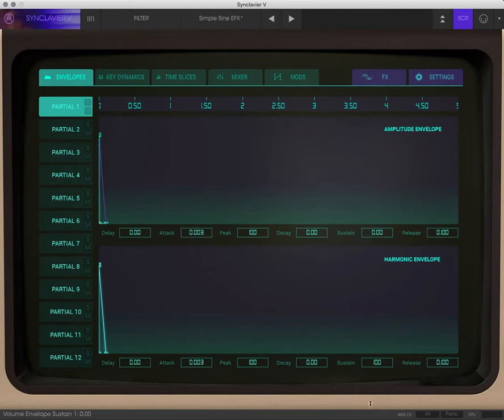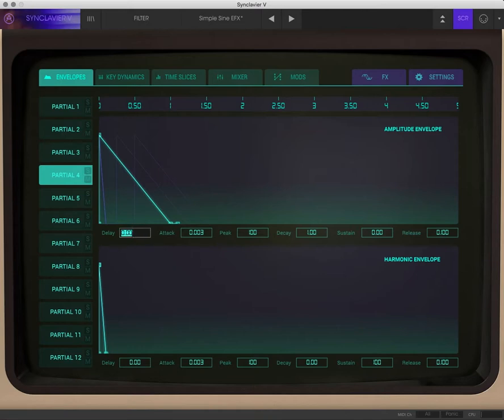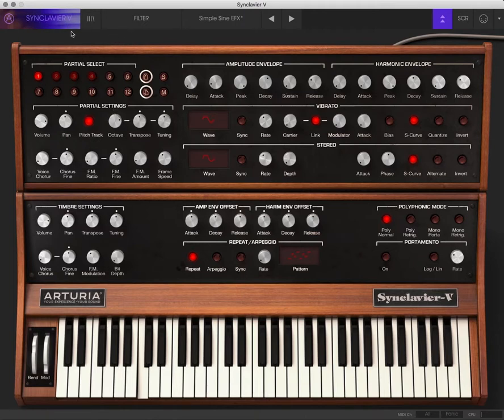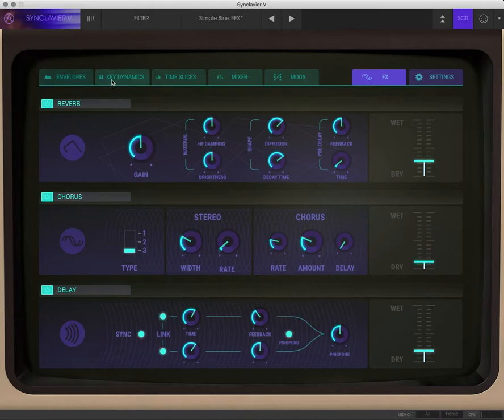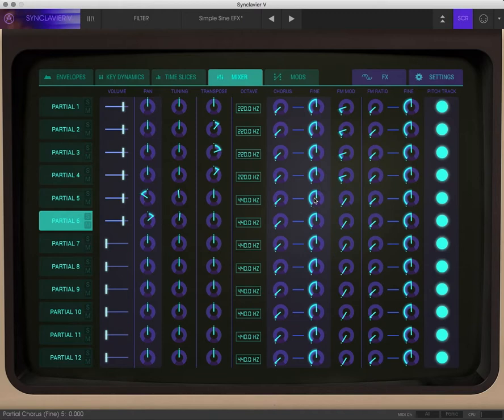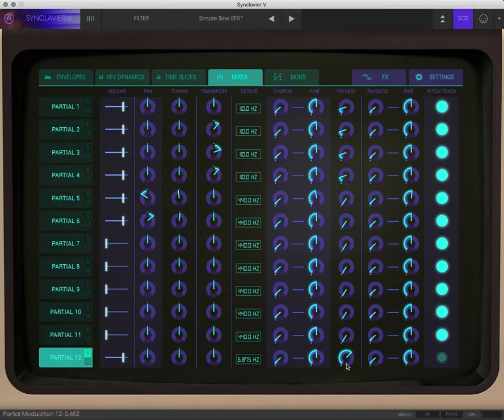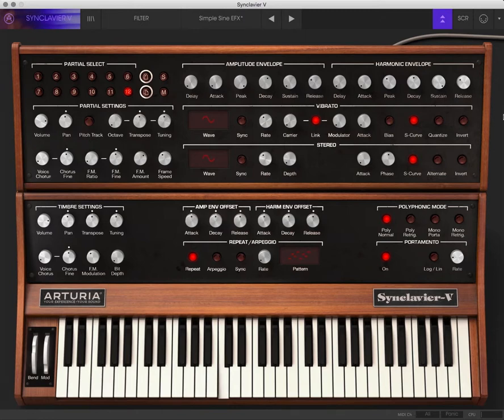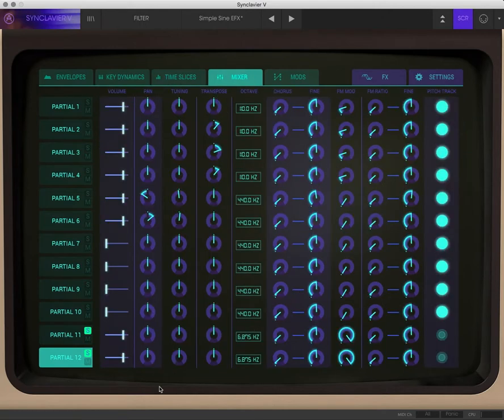Arturia Synclavier tutorial 008 sequence repeat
Tutorial on how to use repeat and delay on partials to create a simple sequencer in Synclavier.. by playing with different delay times instead of keeping all the same you can make nicer rhythmic sequences..